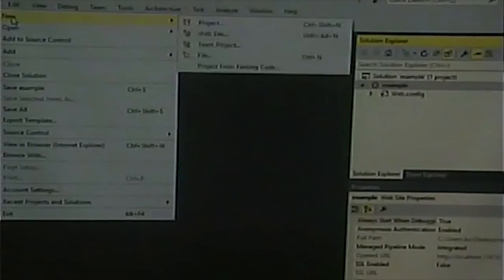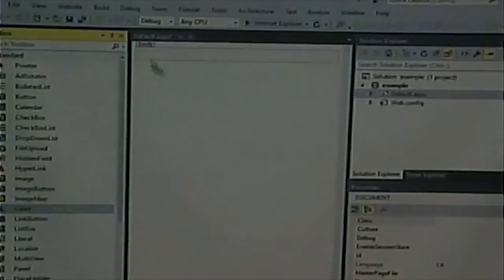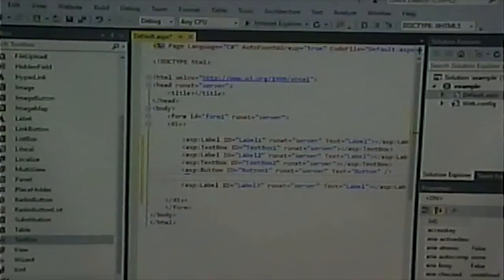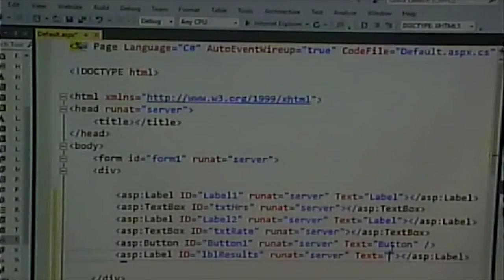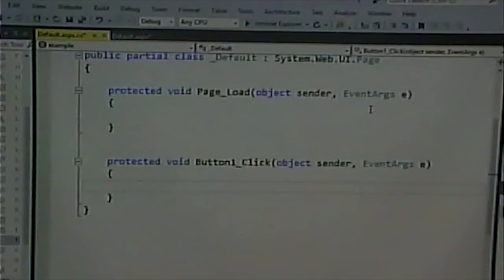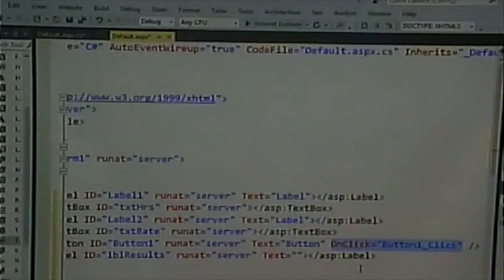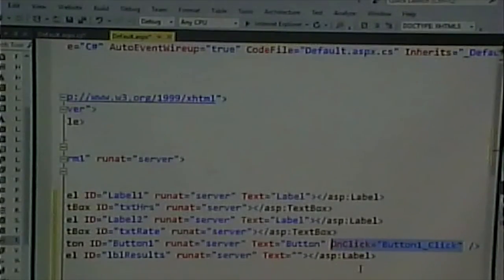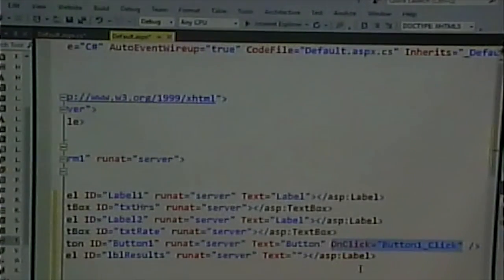CISS243 - Web Db Integration - Fall 2016 - Week 5, Lecture 1 - 9/20/2016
Review and creating code in custom classes